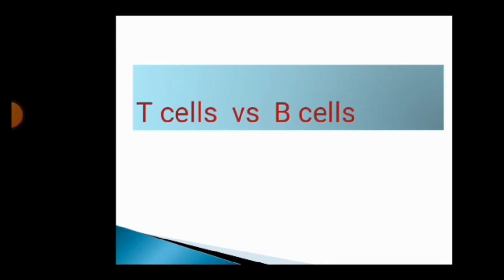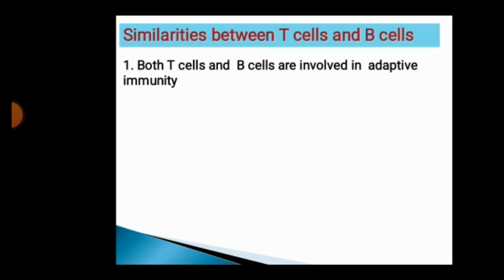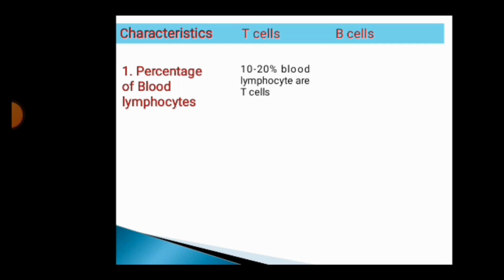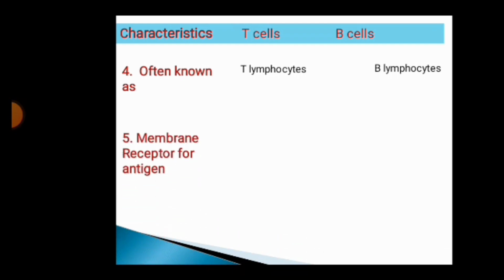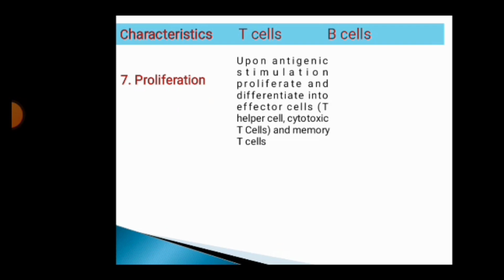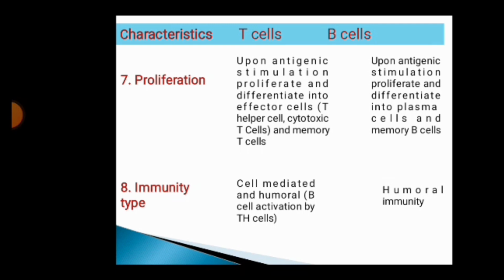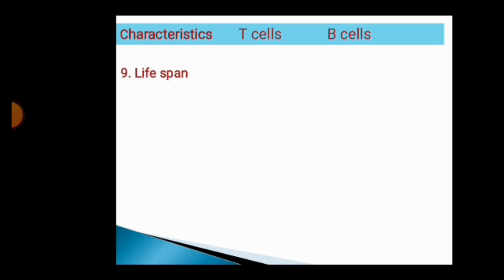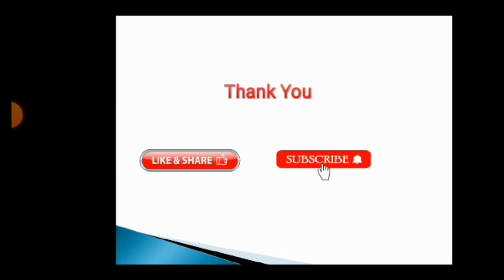T Cells vs B Cells; Differences and Similarities between T Cells and B Cells.